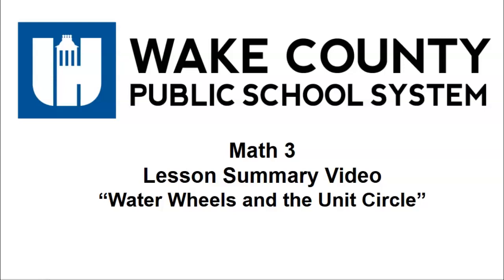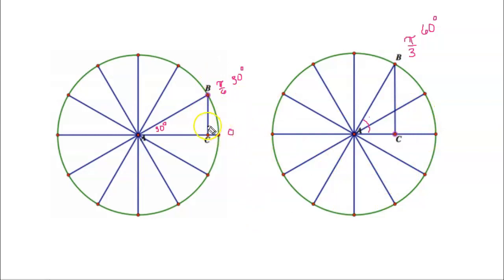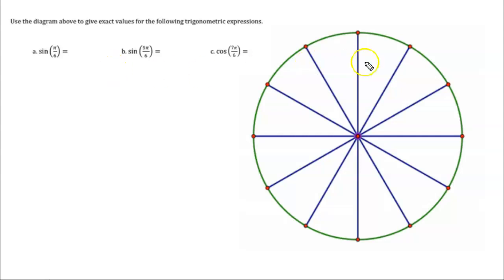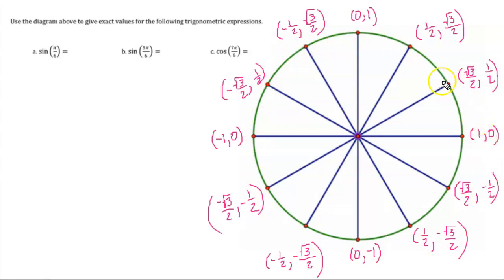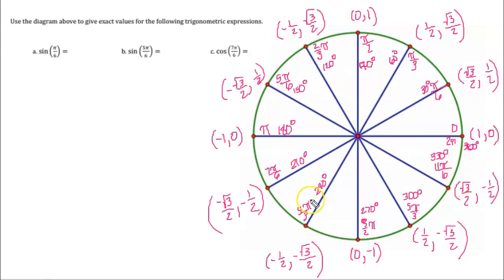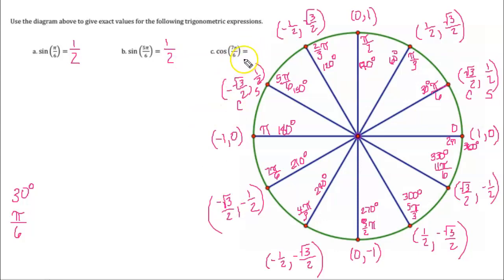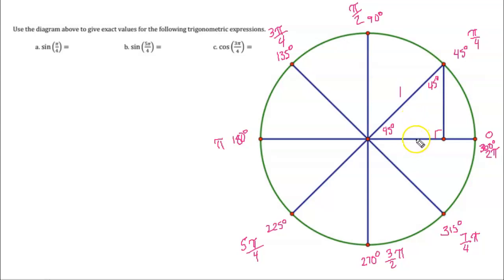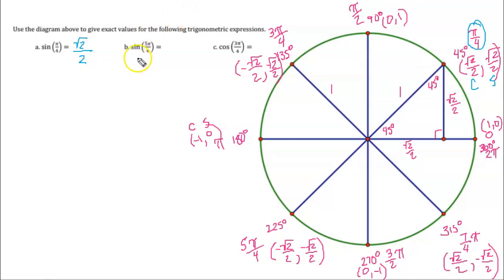M3 U8 Lesson 9 Water Wheels and Unit Circles Summary Video